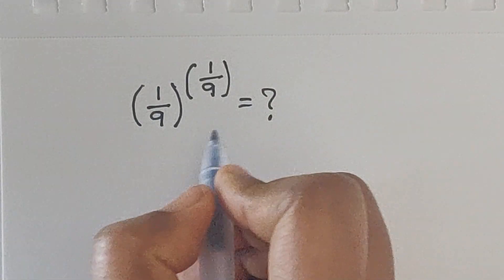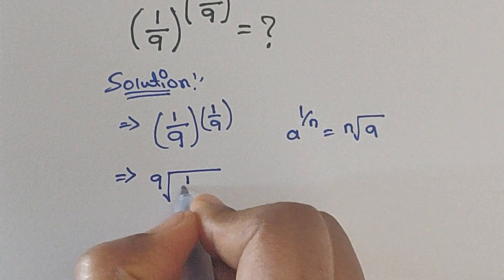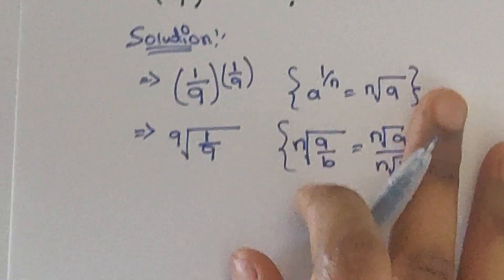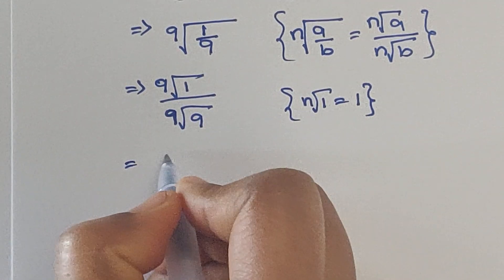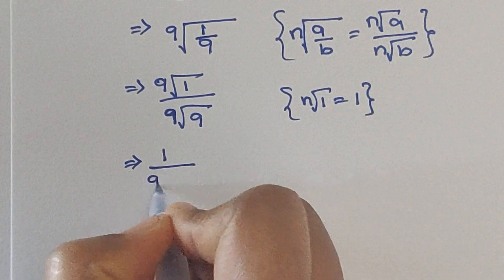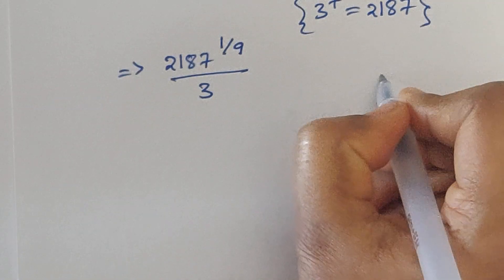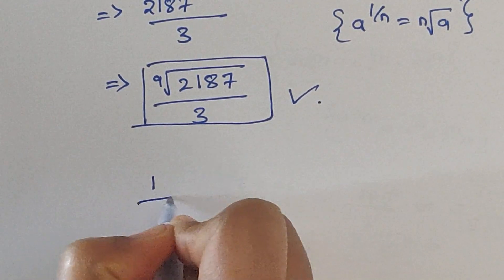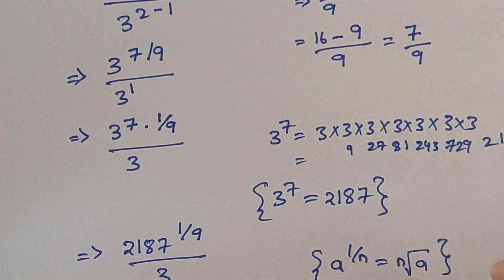A Nice Exponential math problem ll Math Olympiad